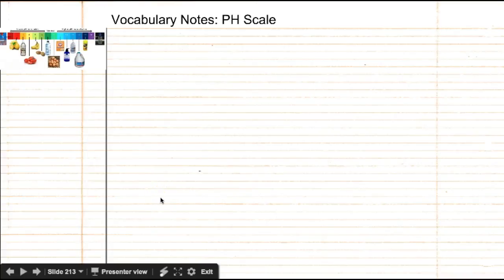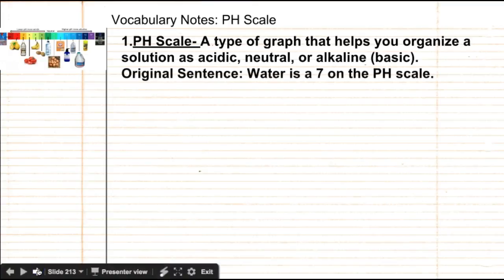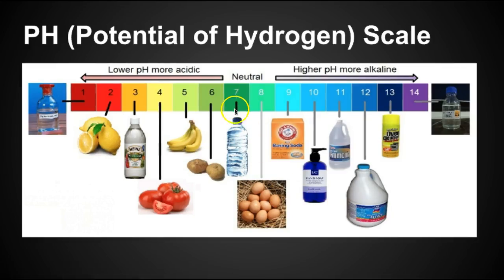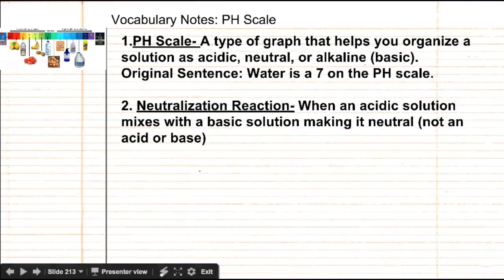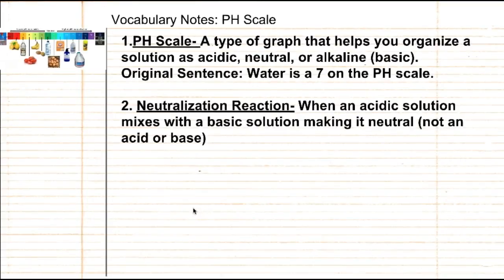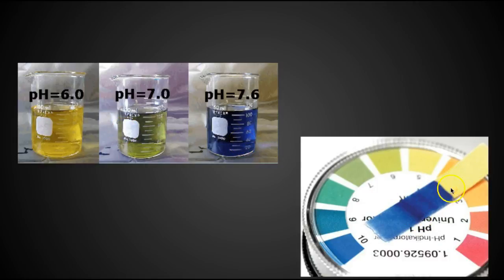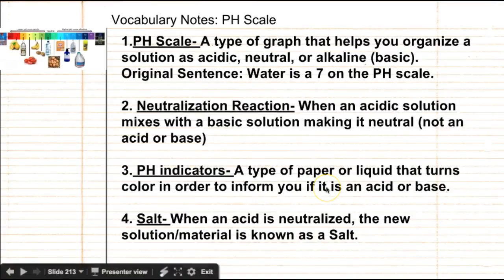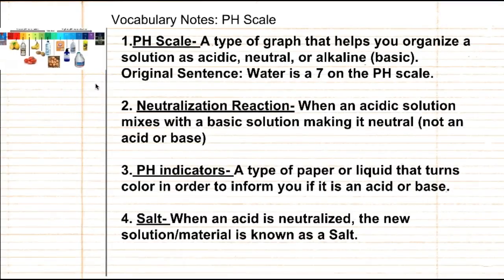Vocabulary Video: PH Scale